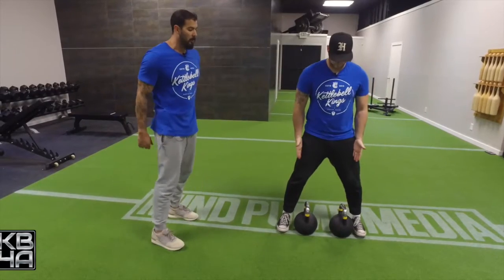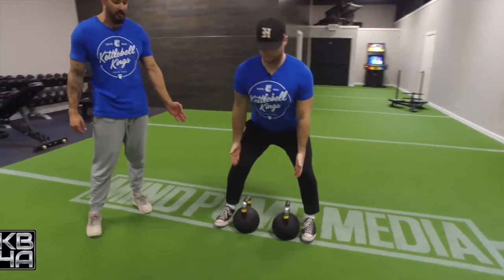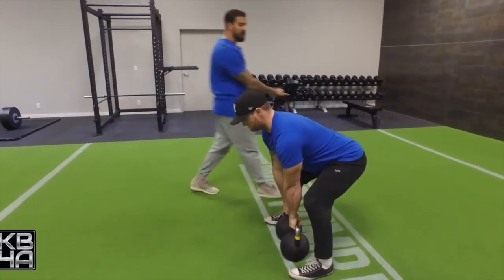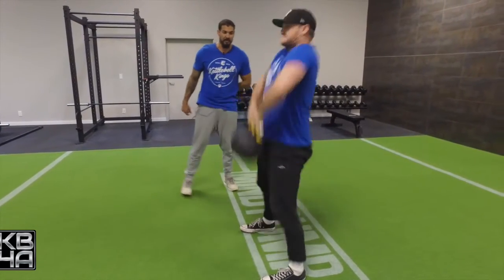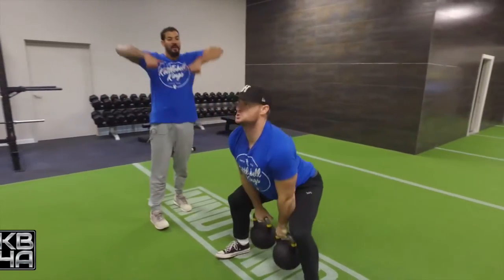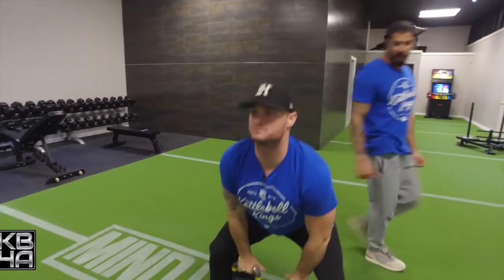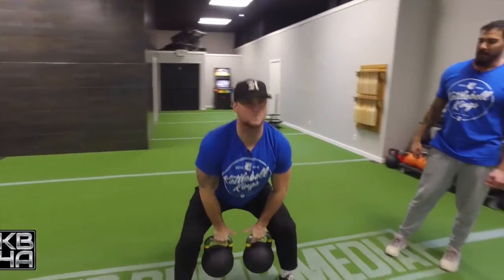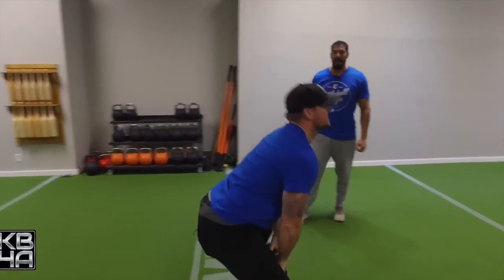Kettlebell Kings Presents: Kettlebell Upright Rows - Kettlebells 4 Aesthetics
Most people associate kettlebells with strength and functional training, but what make the kettlebell one of the most diverse pieces of fitness equipment in the world is that you can use it for almost any kind physical training. Kettlebell Kings has collaborated with Mind Pump Media to create a  program which is expertly designed to utilize kettlebells for the purpose of building and shaping your body for aesthetic training.

The program is called Kettlebells 4 Aesthetics (KB4A) and is designed to target your muscles and stimulate muscle growth in a different way than your normal training. This makes the KB4A program a perfect addition and supplement to more traditional, hypertrophy based programs.  The main advantage of training with kettlebells for bodybuilding is in the range of motion kettlebells allow for compared to barbells, dumbbells, cables and machines.
CEaYxnMSZmAwAlWsM3Yw_KB4A_3_v1.jpgKB4A is a free 4-6 week training program which you can follow along with and focus on or mix in every now and then with your normal training to improve your results. Whether you follow the highly effective MAPS training protocols or not (read more through link), or add KB4A in the mix every now you will see your body improve.